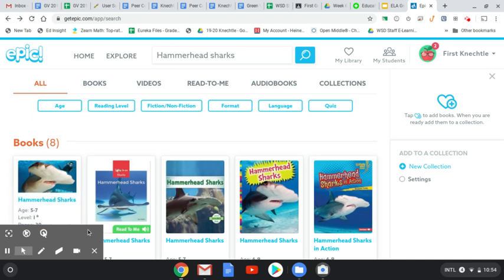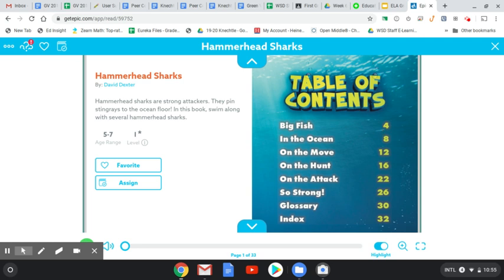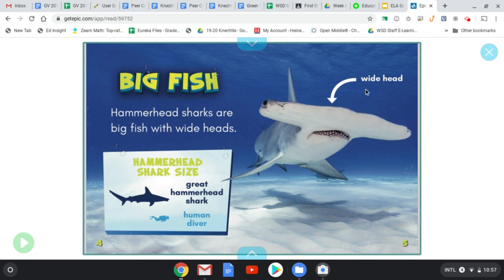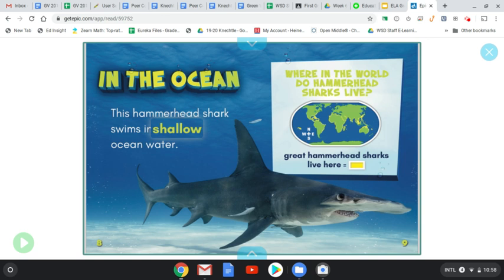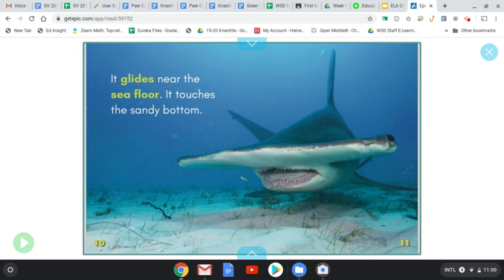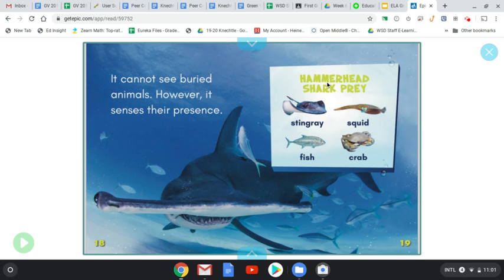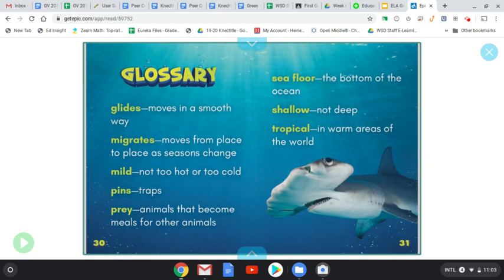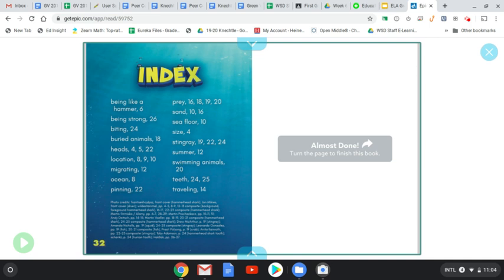Hammerhead Sharks Text Features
Hammerhead Shark Text Features